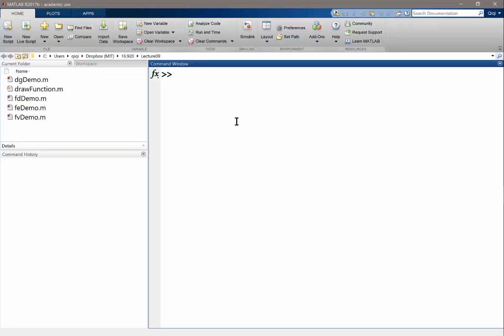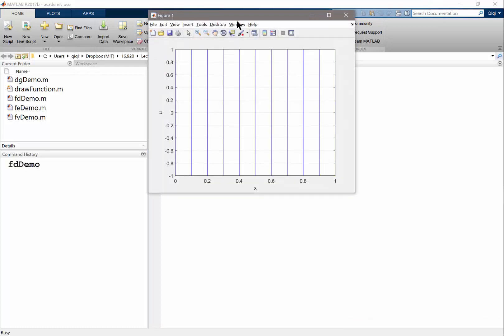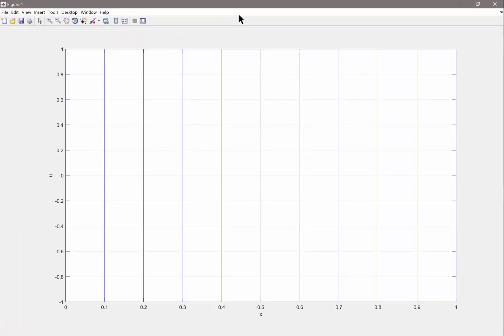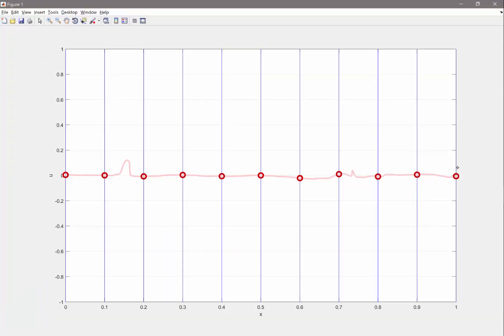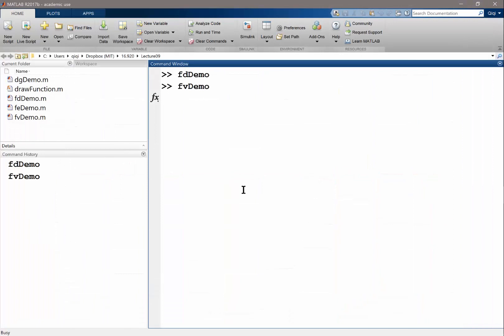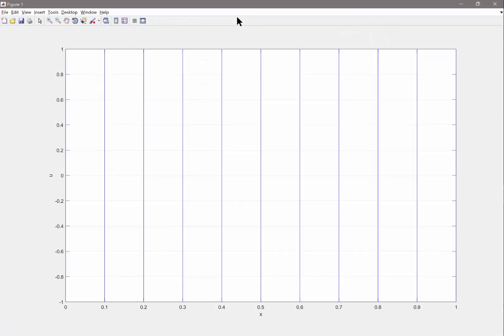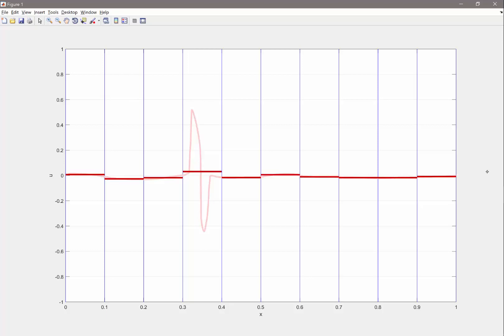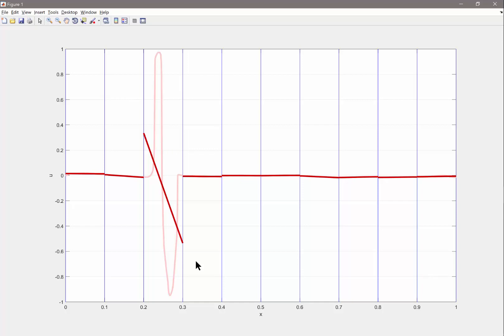Finite difference, finite volume, and finite element